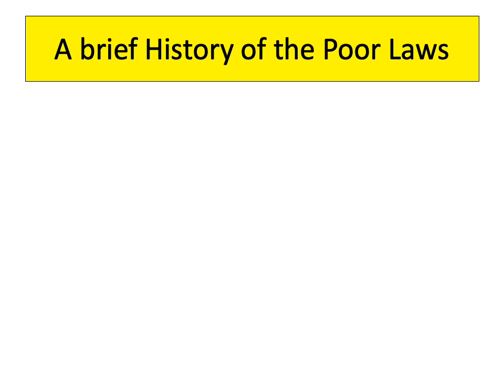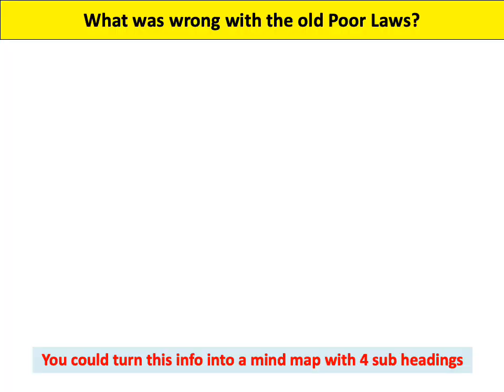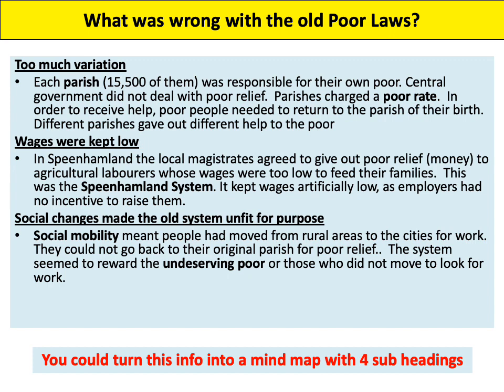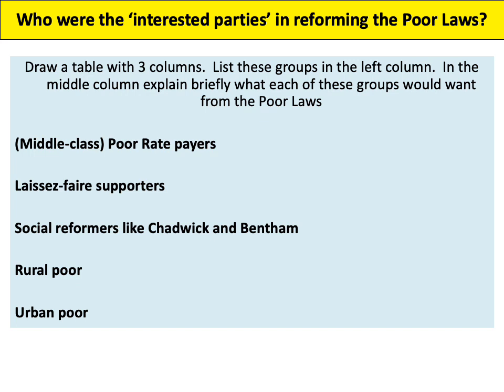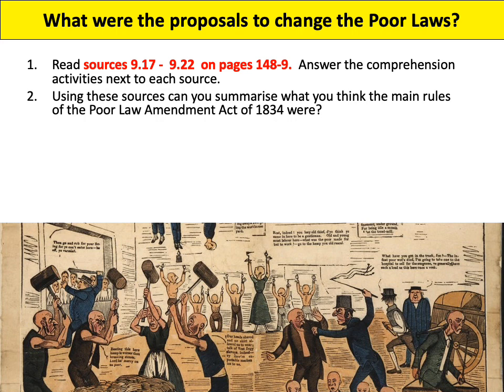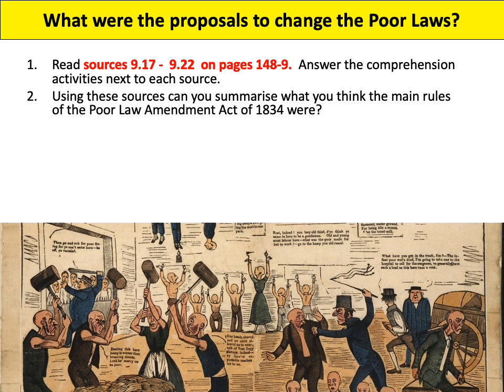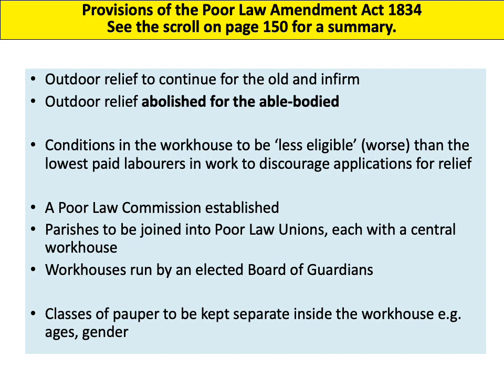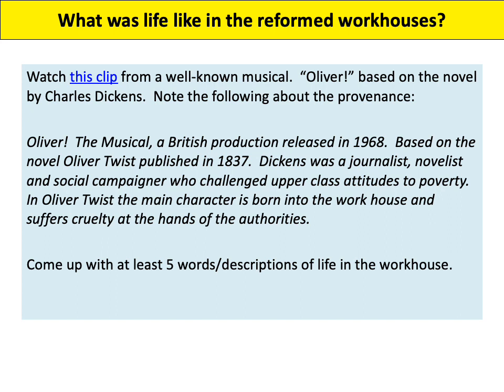6.2 Why were the Poor Laws amended in 1834?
Lesson 2 on Social Reform in the Age of Peel.  This lesson covers the problems with poor relief before 1834 and the key features of the Poor Law Amendment Act of 1834.  You will need lined paper, a pen and the photocopied chapter which can be found in the Pitt to Peel folder on Schoology.com